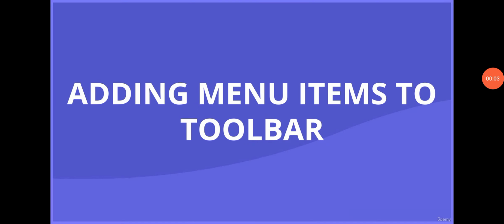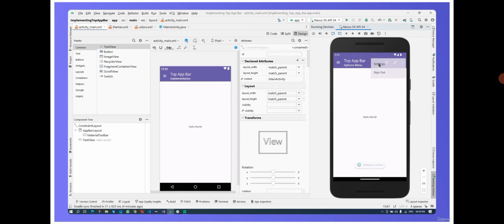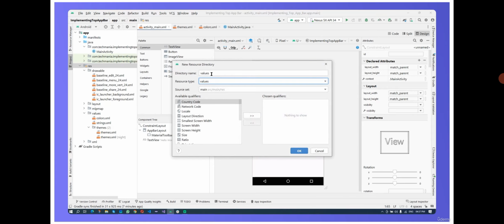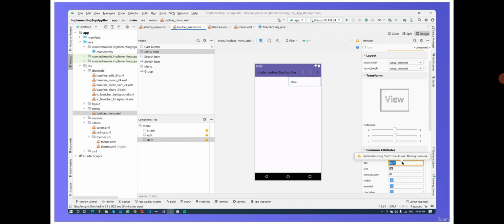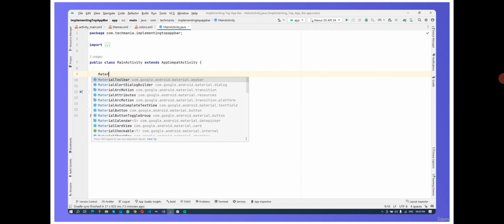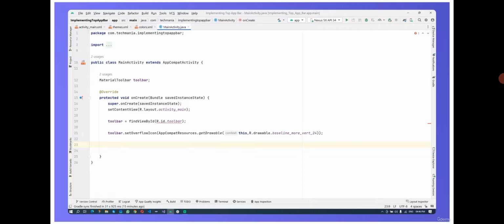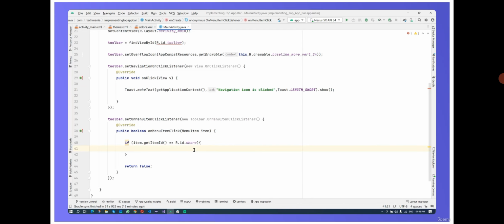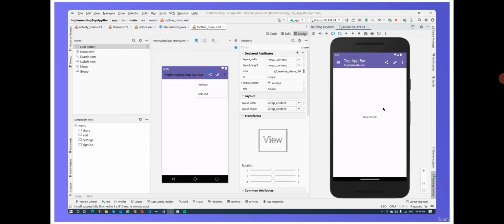Adding Menu items to toolbar in Android Studio | Section-03 | Part-10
### 🪄 Steps to Add Menu Items to Toolbar (No Code)

1. **Create a Menu File**

   * In Android Studio, open the **res** folder.
   * Inside it, right-click on **res → New → Android Resource File**.
   * Name the file (for example: `menu_main`).
   * Choose **Resource type → Menu**, then click **OK**.
   * A new folder named **menu** will be created automatically if it doesn’t already exist.

2. **Add Menu Items**

   * Open the new menu file you created.
   * In the **Design view**, click **“Add Item”** to insert new menu options like *Search*, *Settings*, *Logout*, etc.
   * You can also assign icons and titles for each item using the right-side **Attributes panel**.
   * The “Show as Action” option lets you decide whether the item should appear directly on the toolbar or in the three-dot overflow menu.

3. **Connect the Menu with Your Activity**

   * Open your activity (like `MainActivity`).
   * Go to the **Code view**, and in the top bar of your activity settings, you can connect the menu to the toolbar by inflating it.
   * After that, when you run your app, your toolbar will show the menu items you created.

4. **(Optional) Use a Custom Toolbar**

   * If you have a custom toolbar in your layout, make sure to link it in your activity so the menu appears on it instead of the default Action Bar.

Once done, you’ll see your menu items (like icons or options) appear on the toolbar — either directly or under the three-dot menu, depending on your settings.

Would you like me to explain how to make those menu items respond when tapped (like opening a new page or showing a message)?